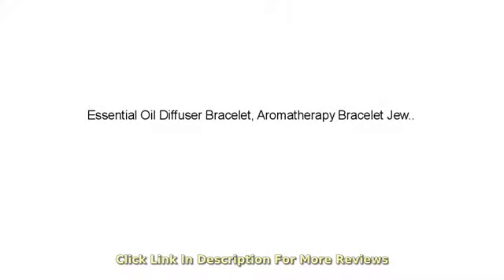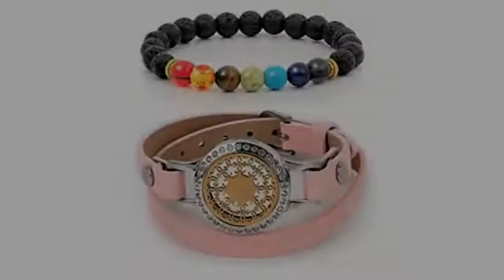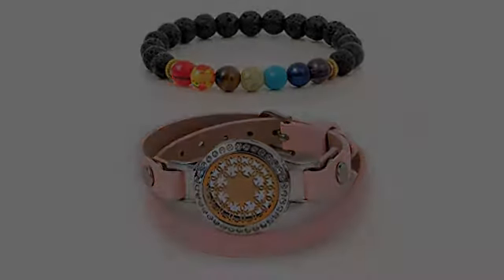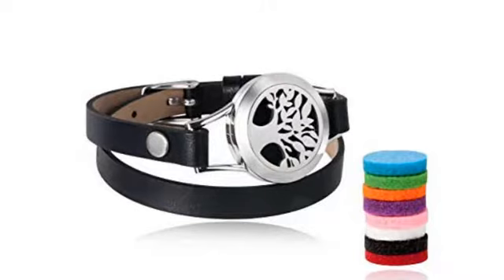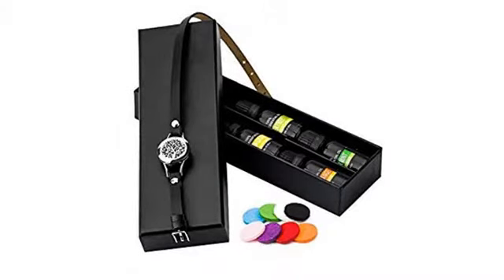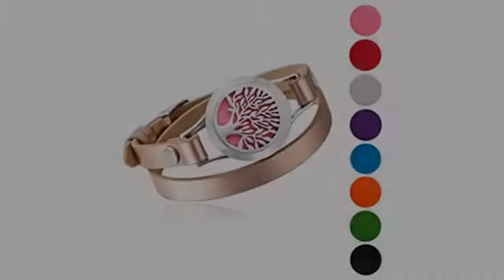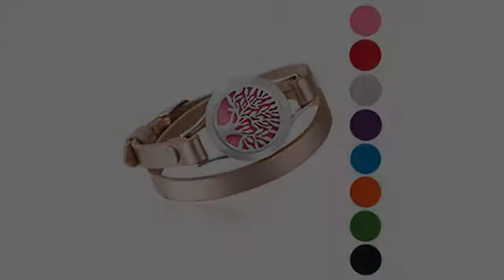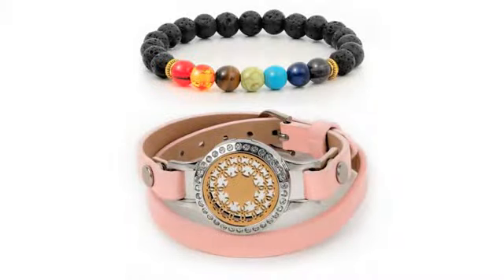MUST SEE "For Your Mom" Mothers Day Review! Essential Oil Diffuser Bracelet, Aromatherapy Bracele..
- Essential Oil Diffuser Bracelet, Aromatherapy Bracelet Jewelry Stainless Steel Locket Leather Band with 8pcs Washable Refill Pads Birthday Gifts for Women,Girlfriend, Mother,Sister,Aunt.
✅ 【Relieves Tension and Stress】 This is anxiety ease essential oil diffusing bracelet Jewelry for women. You can drop your favorite essential oil or perfume on it to calms emotions,relieves tension and stress in daily busy work, driving, sleeping, long-distance travel, overseas business trips. ✅ 【Dainty and Feminine】Add 2-3 drops of your favorite essential oil on the felt pad, this aromatherapy bracelet will make you surrounded by a charming and pleasantly aroma for a whole day.8pcs washable and reusable cotton pads with different colors can match any clothes. ✅ 【Birthday Gifts For Women 】A special gift ideas gift with good design & purpose for aromatherapy fans and anyone who loves essential oil. It is a perfect birthday gift for women,can also as anniversary gifts,christian gifts,teacher gifts,friendship gifts, for girls,mom,kids. Come with the beautiful premium-grade gift boxes you do no need extra packaging. ✅ 【Lightweight and Adjustable 】 The diffuser bracelet has five holes in the band to adjust size to fit your wrist. The minimum diameter is 1.65 in (4.2cm) and the maximum diameter is 2.36 in (6cm).Lightweight design makes you very comfortable to wear. ✅ 【Hypoallergenic and Anti-Fading 】 The aromatherapy locket was made from hypo-allergenic surgical grade 316L stainless steel, no leaking and protect sensitive skin . And the band material is high quality soft leather, not easy to peel off and can keep luster for a long time.

Amazon Best Sellers -- MUST SEE  Mother's Day Review!